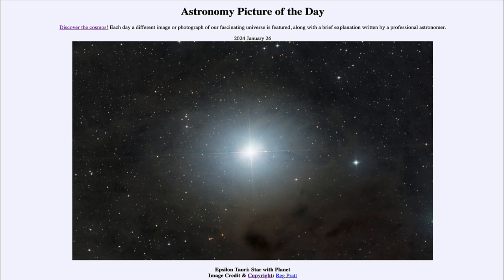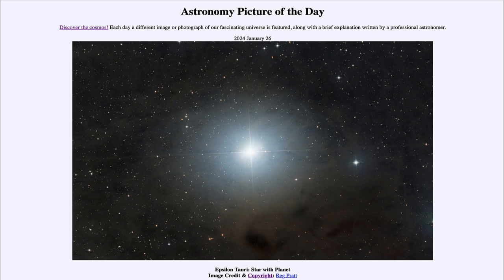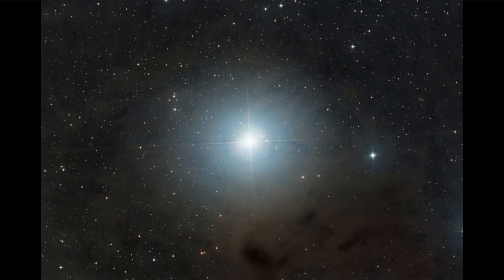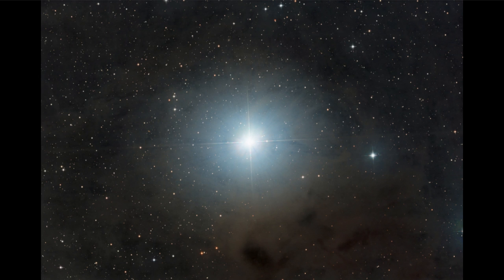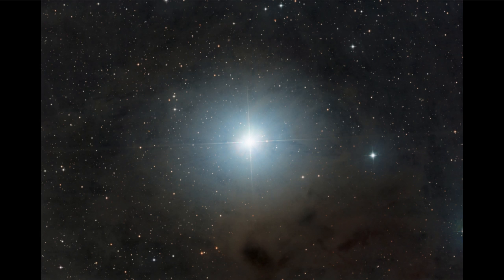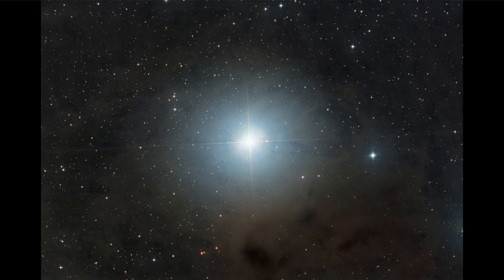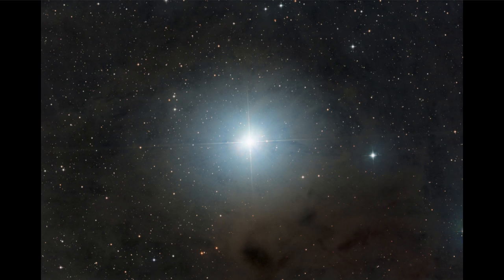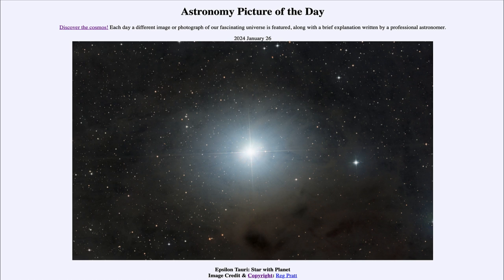2024 January 26 - Episilon Tauri: Star with Planet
In today's image, we see the star known as Epsilon Tauri. This relatively nearby star is known to have a planet orbiting it which is larger than Jupiter. The planet orbits must faster that Jupiter does in our solar system as it orbits its star is a little over a year and a half.